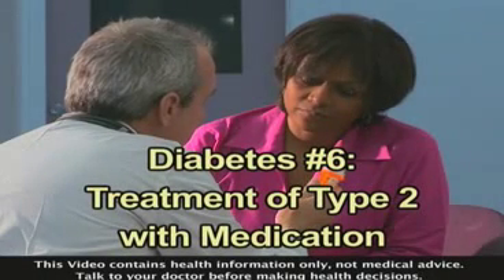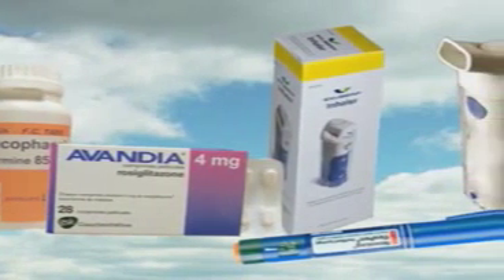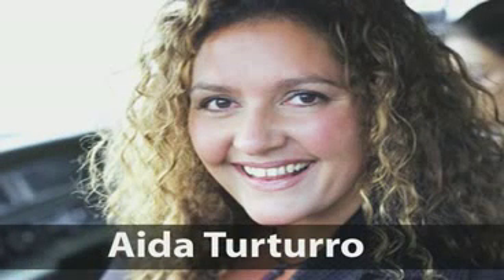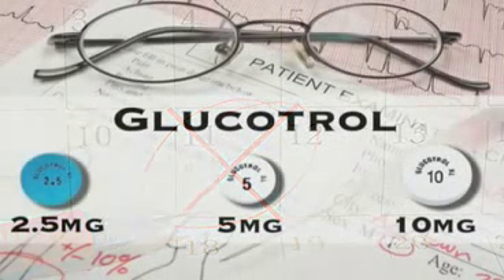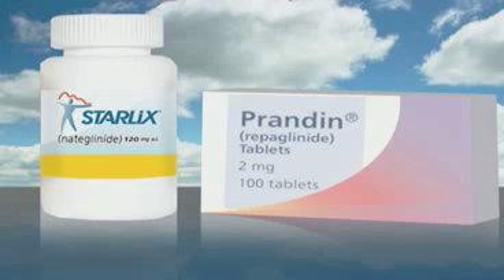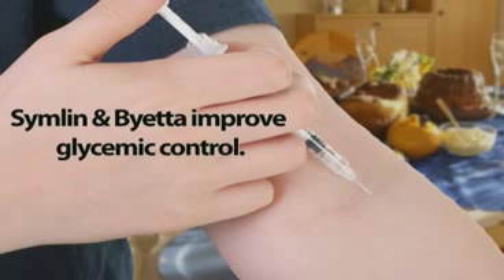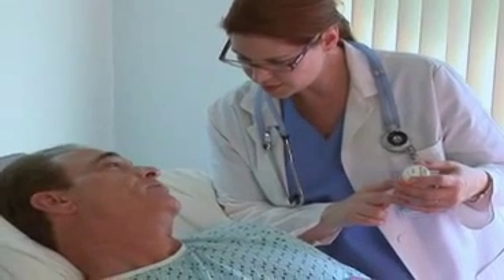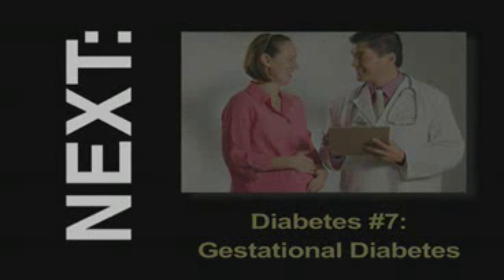diabetes tratamiento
tratamiento de los tipos de diabetes farmacos